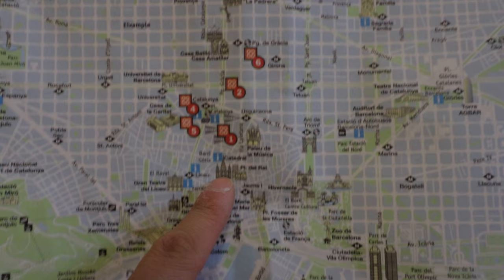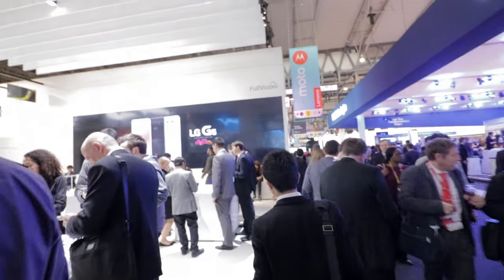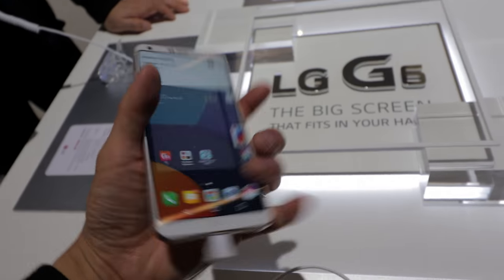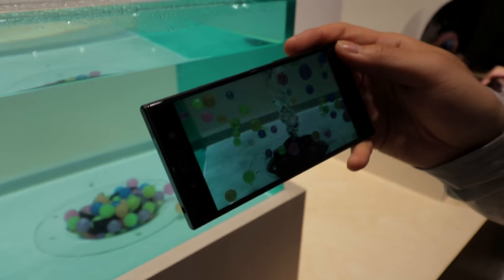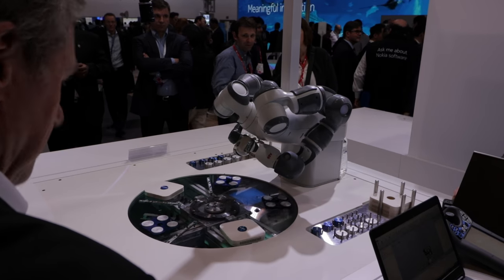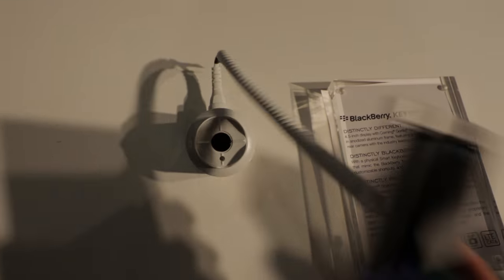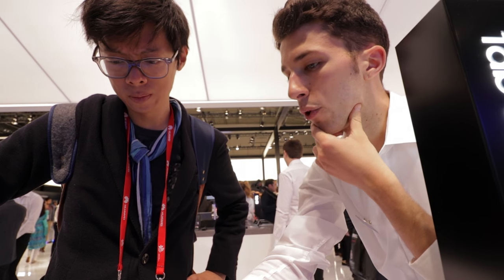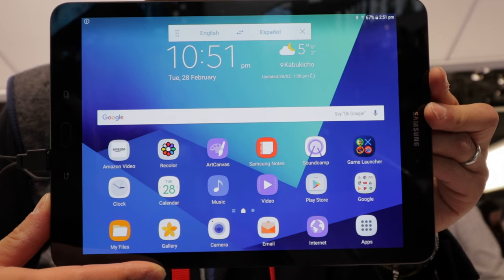TOP TECH of MWC 2017 // VLOG 4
Roundup of the Top 5 mobile tech seen at Mobile World Congress 2017.